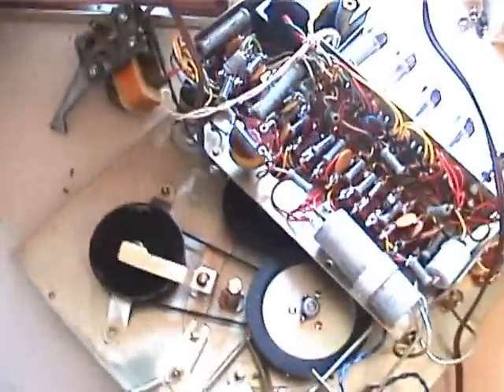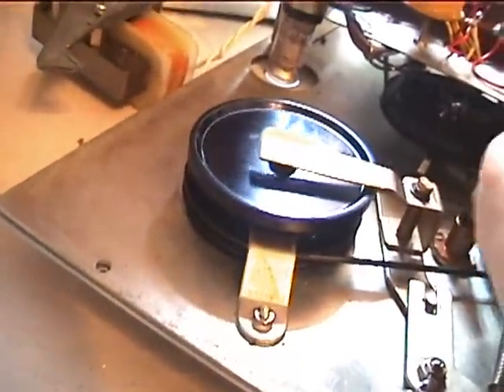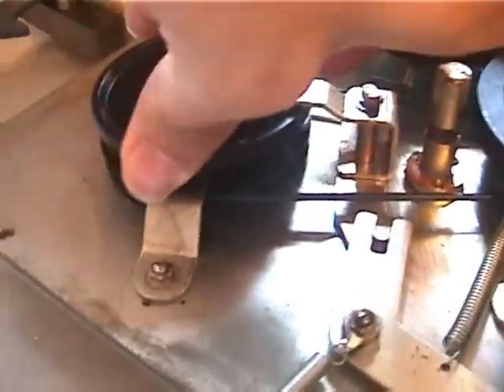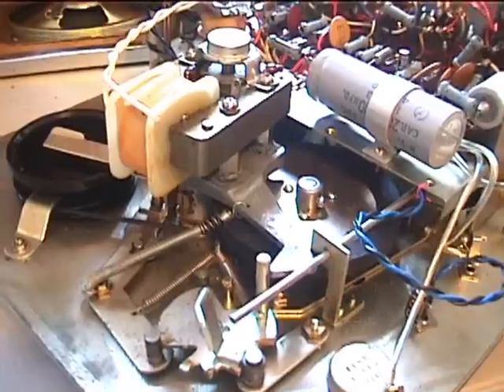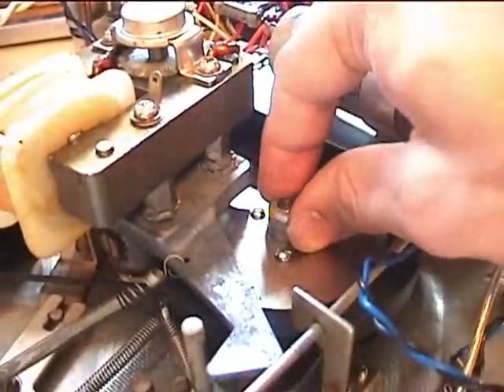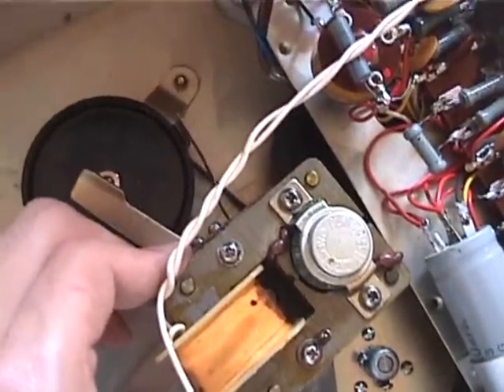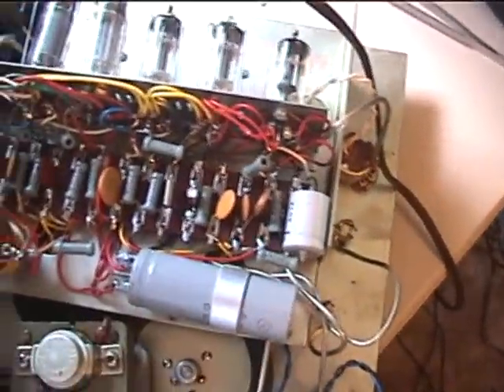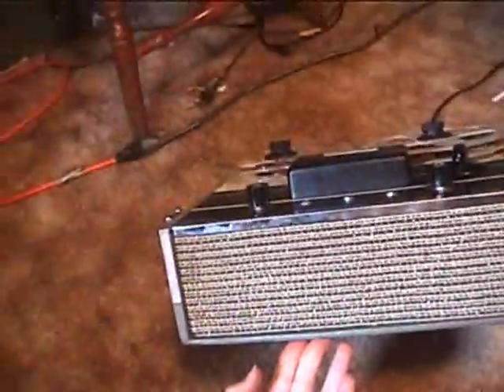Inside of the Transworld reel to reel tape recorder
This is the inside, and shows mechanical design of the machine. The end of the video shows the recording quality of music at 3 3/4 IPS, something not seen yet, as the last video showed music only at 7 1/2 IPS. Enjoy. See, before, the machine's tape up reel would sometimes randomly stop turning. That was from a loose belt. So I put that belt for the rewind, which fit fine, and I put a tighter belt for the take-up reel. The machine is now working very well.